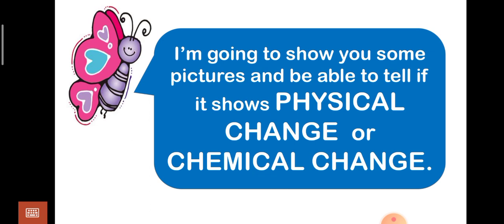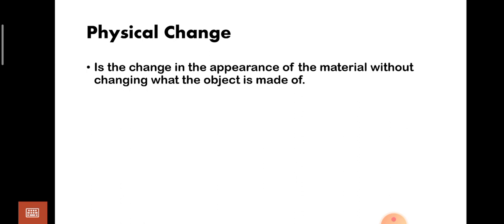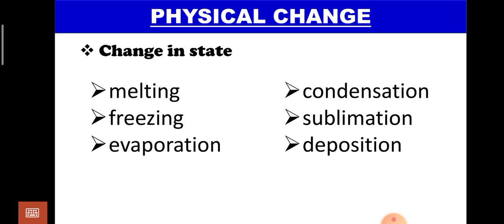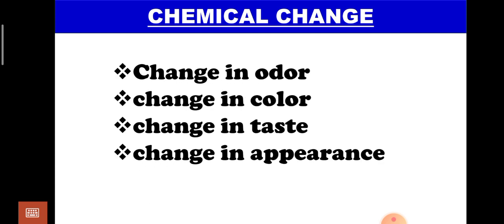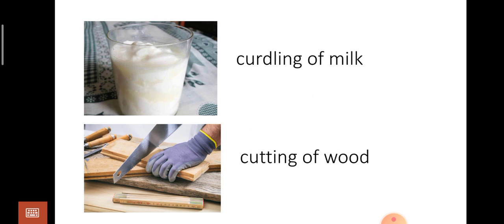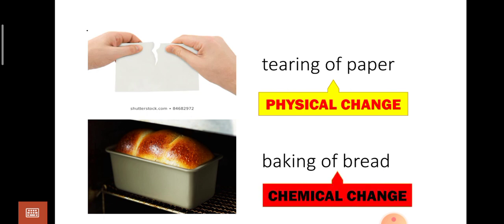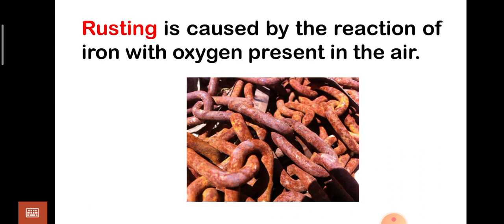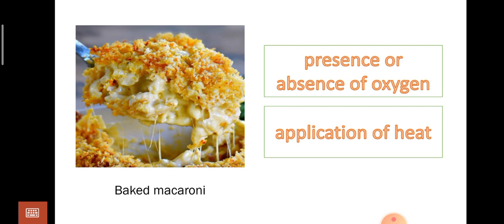Physical & Chemical Changes in Matter